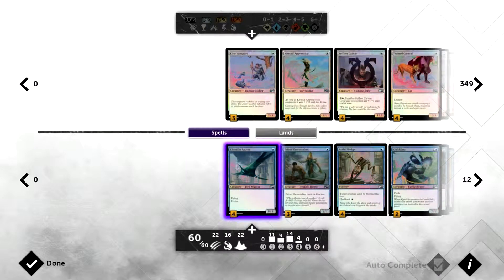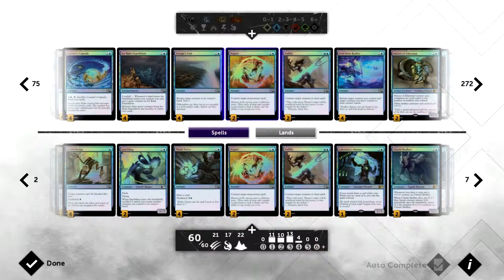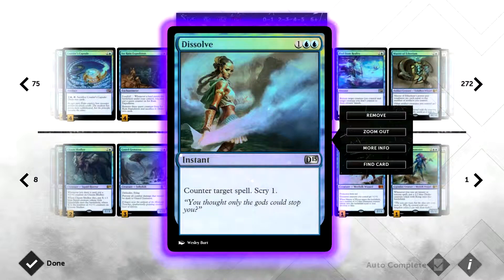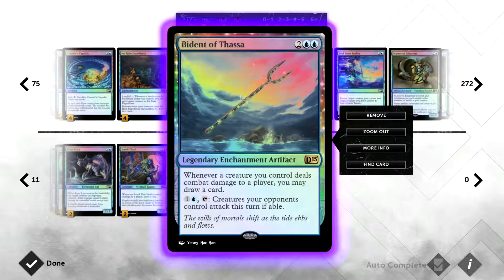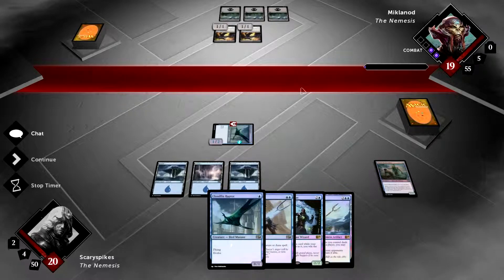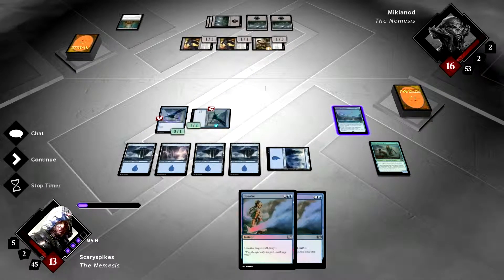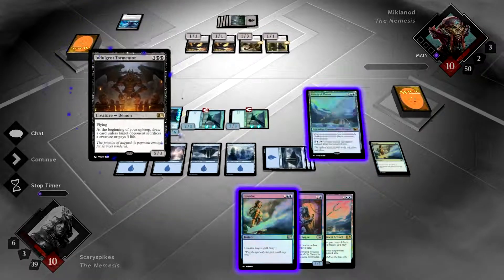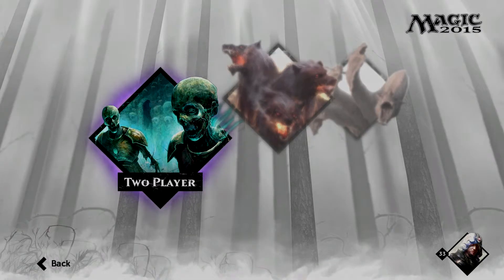Learn2Magic: Blue Aggro (Duels 2015/MTG Tutorial)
Hey everyone,

Welcome back to another iteration of Learn2Magic. Thanks for joining me this week as I delve into an aggressive blue deck with control elements and a good deal of card draw.

The deck focuses on planting low cost, evasive creatures into play early on. Then, through either playing larger creatures or drawing through various spells, pumping those up and drawing even more cards with Bident of Thassa.

The finisher can vary depending on the length of the game. For shorter games, Chasm Skulker and Talrand, Sky Summoner can make short work of the opponent's life total, while Laboratory Maniac can assist us in winning simply through drawing out our library in those long games or mirror matchups.

We have a small suite of counter magic available to deal with some of our oppenent's threats, and also some creatures that implement control elements by locking down (tapping) our oppenent's creatures, allowing us to attack with less evasive creatures to trigger Bident of Thassa and draw even more.

Blue is one of my favorite colours in Magic, because as it is inertly more difficult to play, winning is so much more rewarding, knowing you have out-witted your opponent (but in most cases, you just drew more cards ;) )

Whichever way you win, playing blue can be a lot of fun for you, and a nightmare for your opponents.

If you have any comments or suggestions, please leave them below.